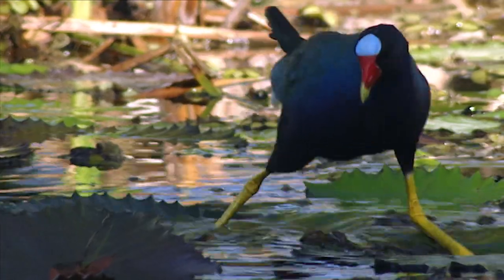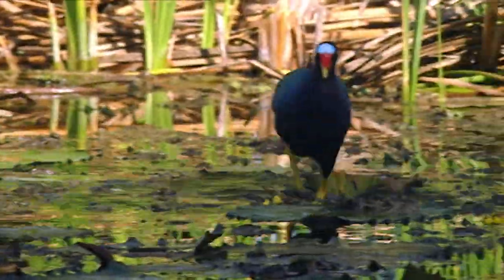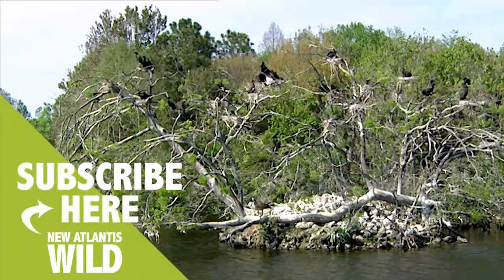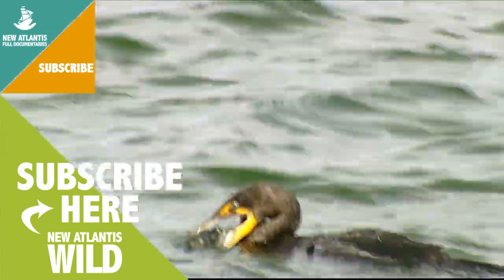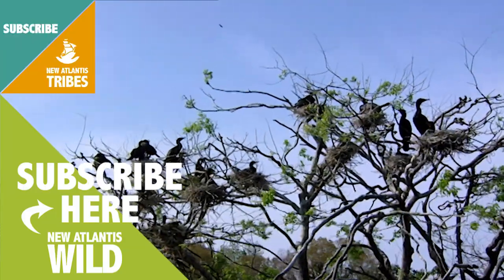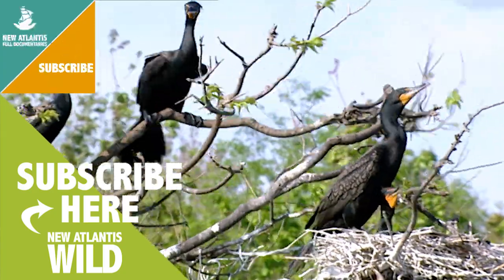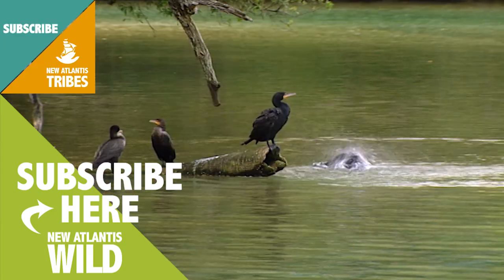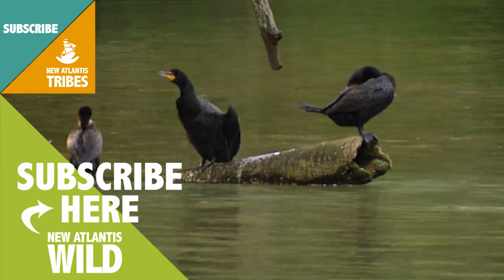The Double Crested Cormorants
With the increase in available fish the double crested cormorants get ready to breed.